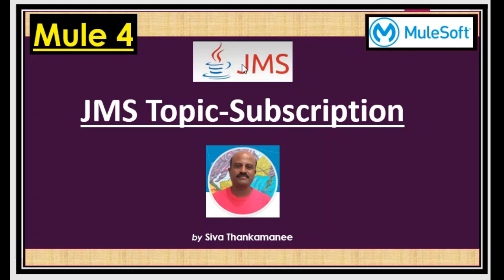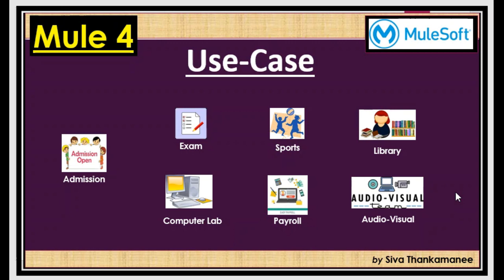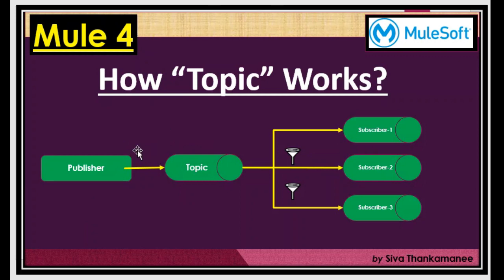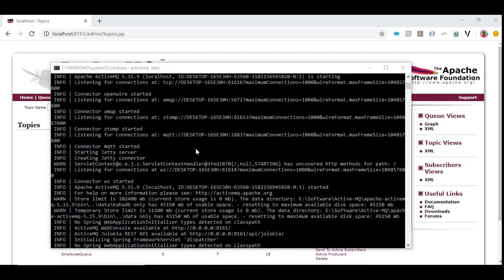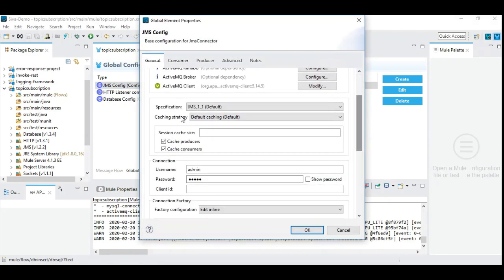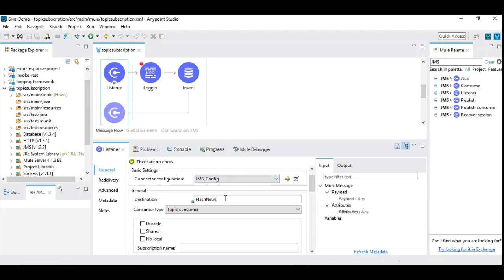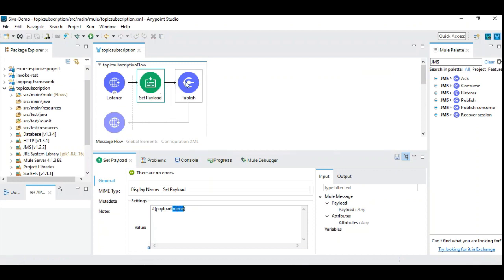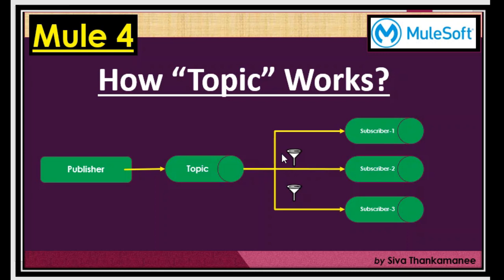Advanced Design Concepts || JMS Topic-Subscription Principles!!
This video explains the basics and advanced concepts of JMS.  This also explains the use-case and principles behind using Topic Subscription design to use the same consumed message in different flows without the need for manually duplicating the messages.